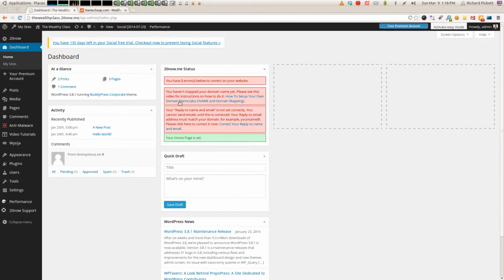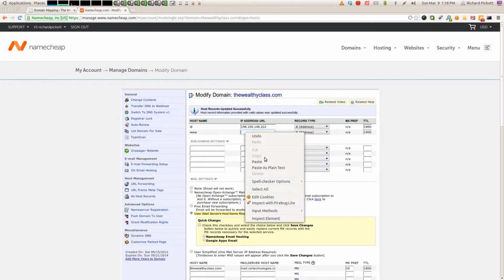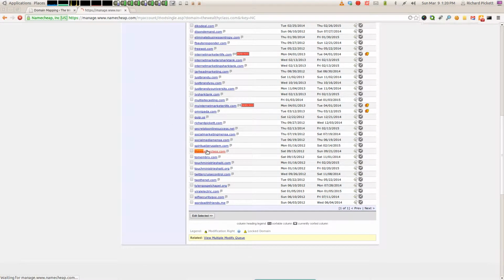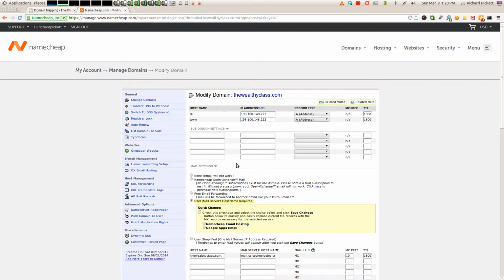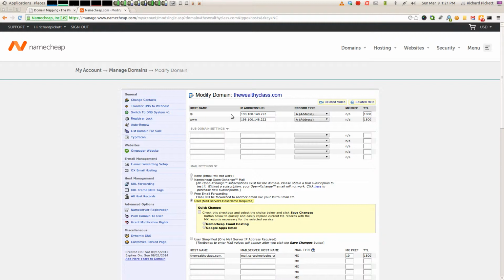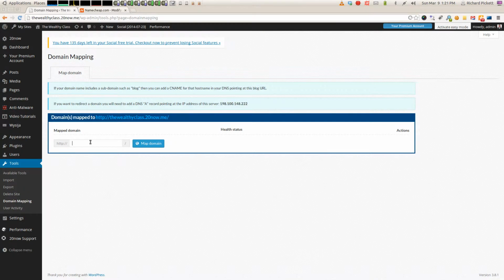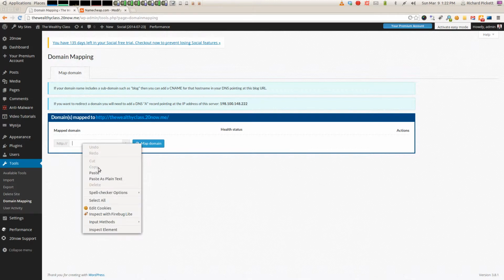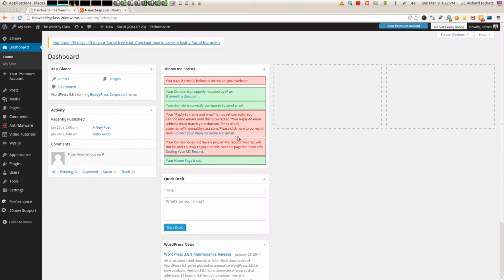ip mapping final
In this video we show you how to correctly map your domain by setting up your IP address. It's super easy!